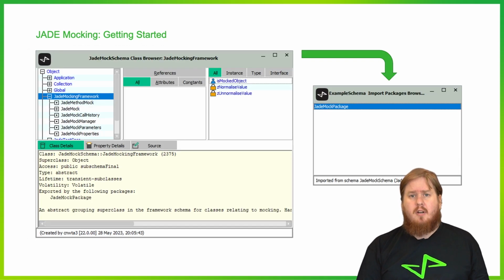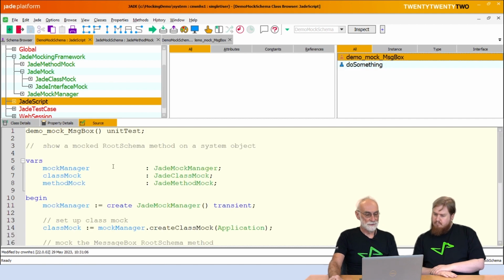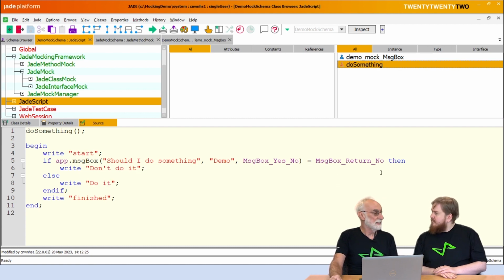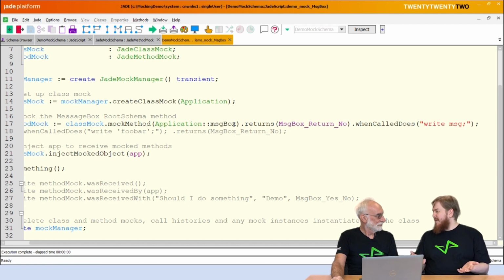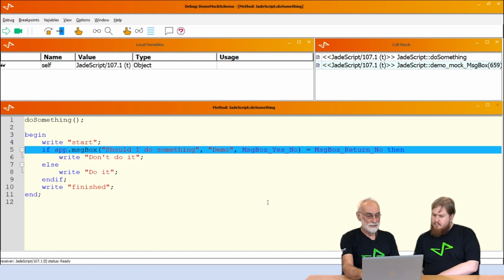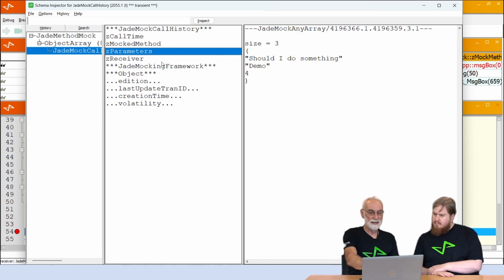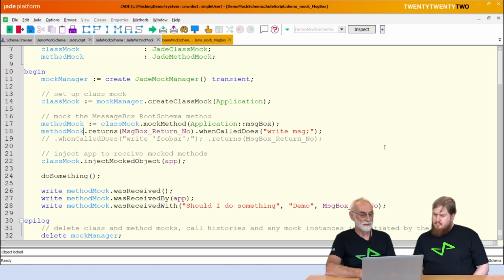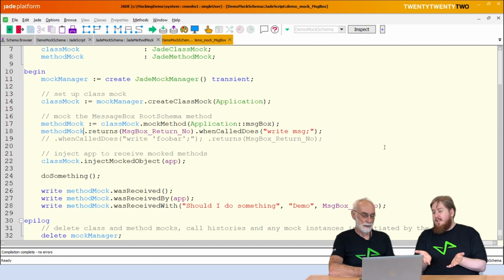New mocking framework feature with Nick Scott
In this video, Tim and Nick deep-dive into our Mocking Framework, launched as part of Jade 2022, which empowers you to efficiently handle and create unit tests with predictability and repeatability. Enhance your unit testing frameworks by effectively isolating dependencies using automatically generated replacements such as Stubs and Fakes.
For more information on this and other Insights, visit our